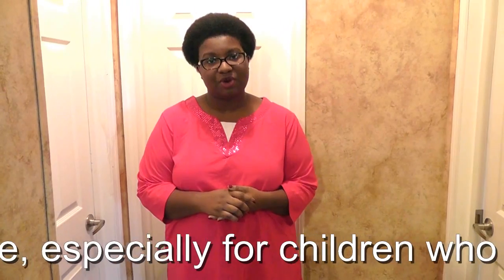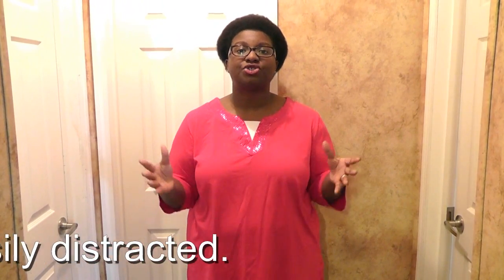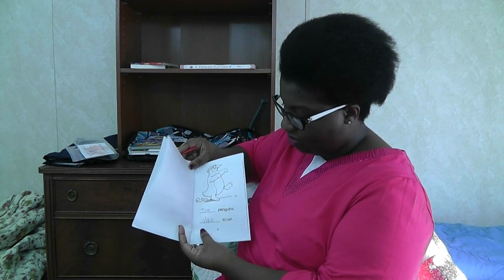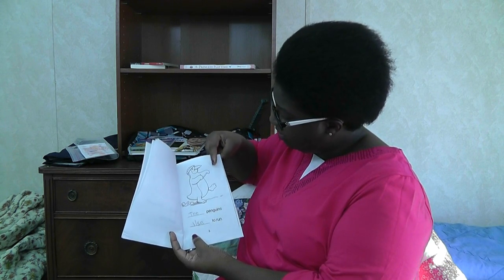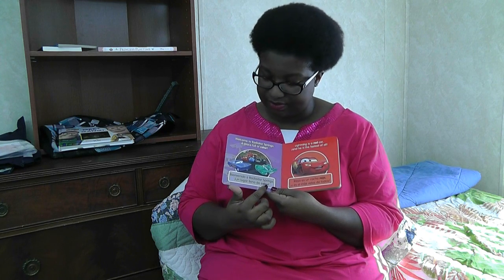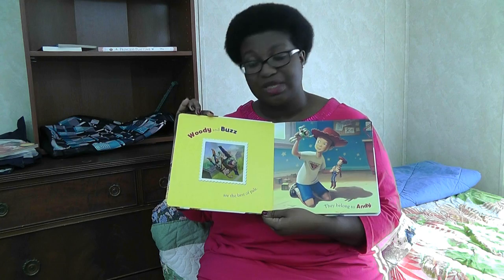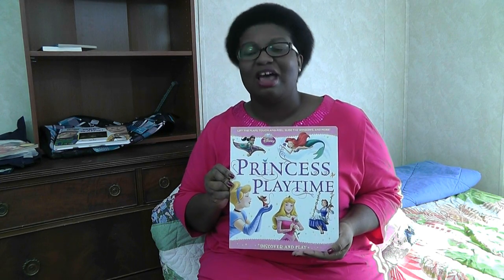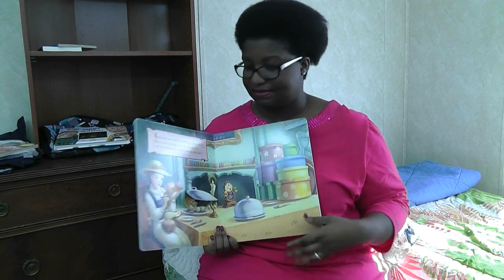Parent Corner Ep 1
Colleton County School District Parent Involvement Coordinator Shelby Simmons, MAT discusses night time strategies and reading strategies for young children and features books provided by the Parent Involvement Program for at-home libraries.